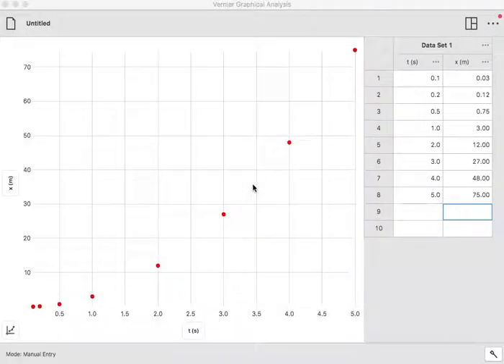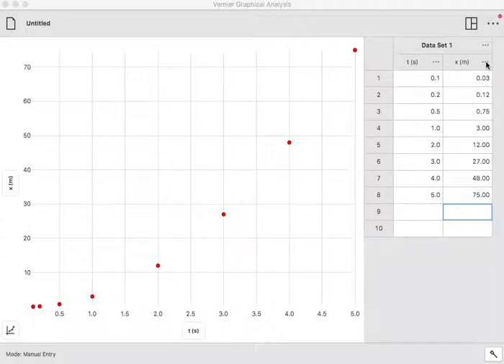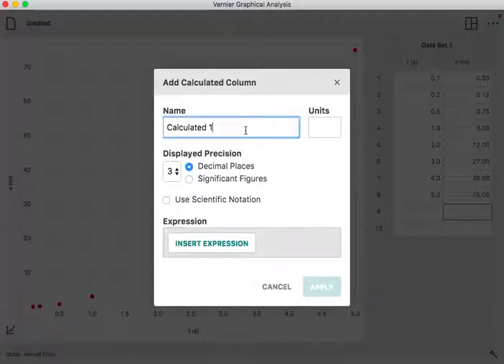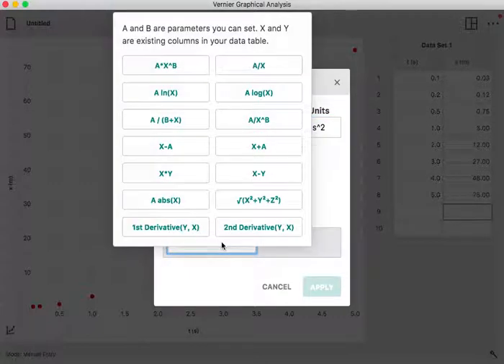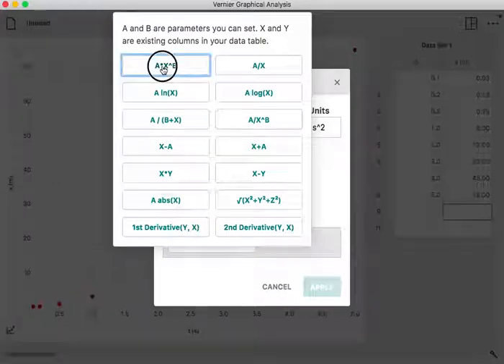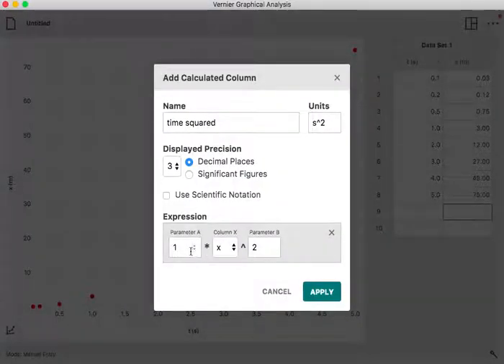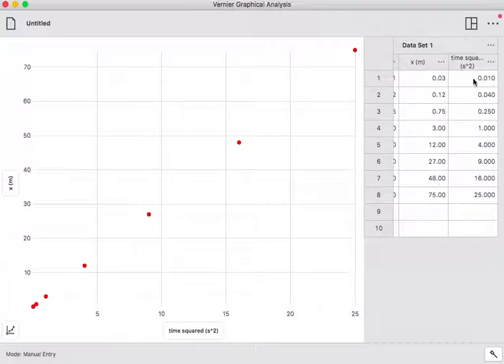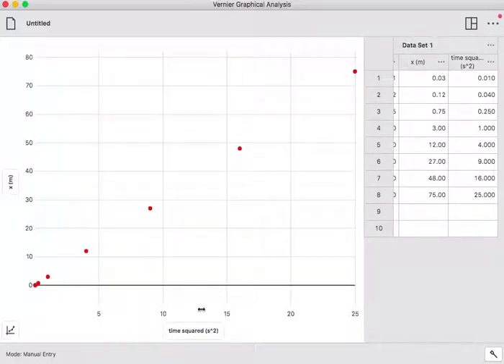calculating squares of a data column in graphical analysis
tutorial on how to use Vernier graphical analysis "calculated column" feature to square the data in a column and place it in a second column